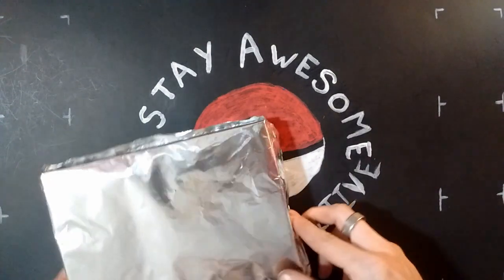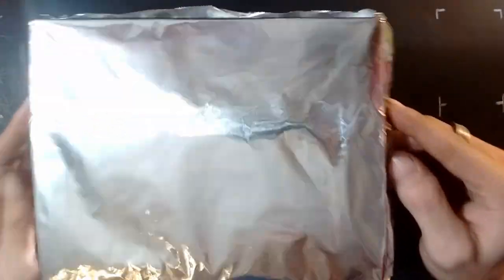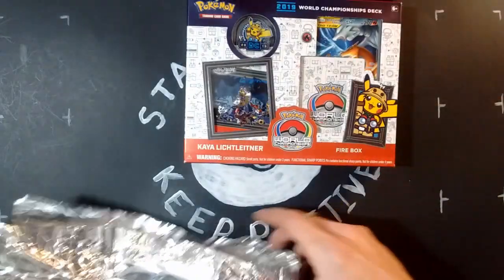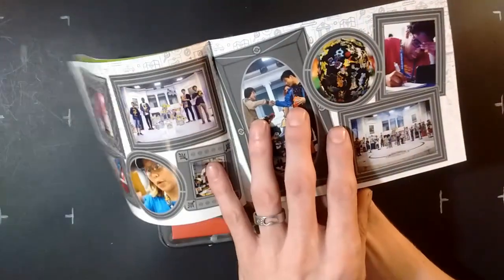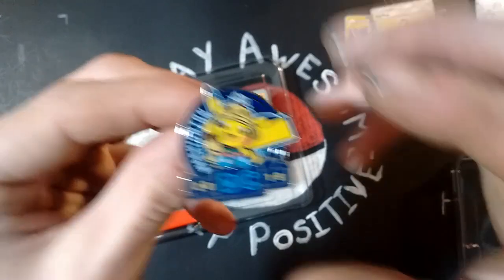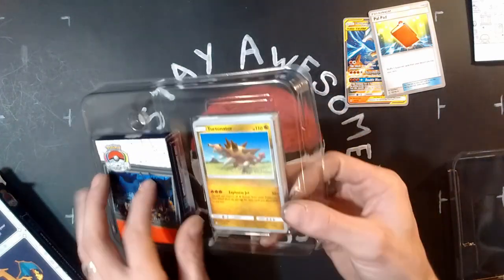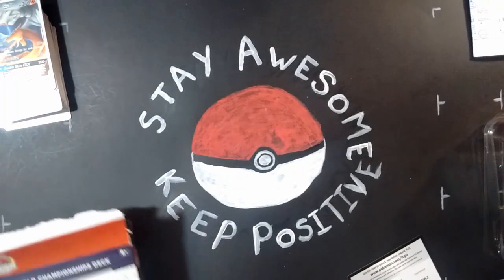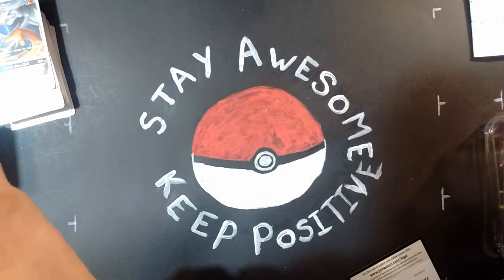Care package unboxing with MrJohn613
Alright guys welcome back to a very exciting video. Today I will be opening a surprise from my good buddy MrJohn613. be sure to check out his video as well to see what we got for him to open. Until next time guys Stay awesome and keep positive !